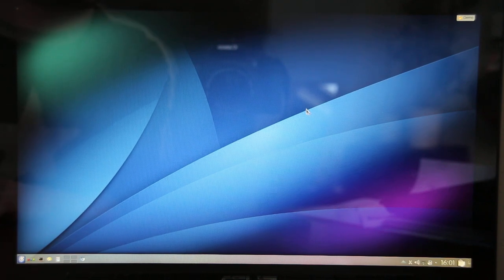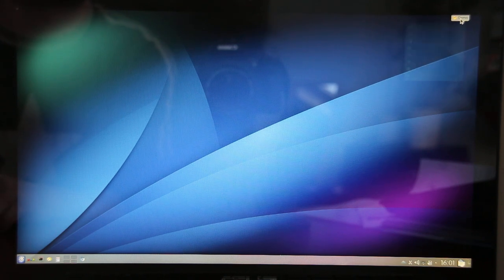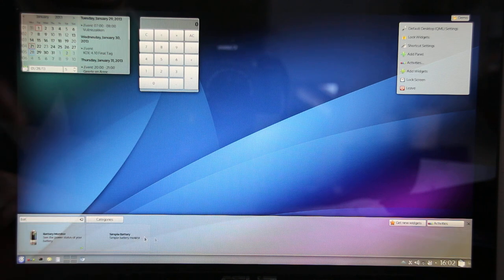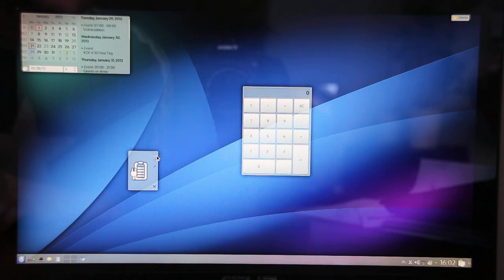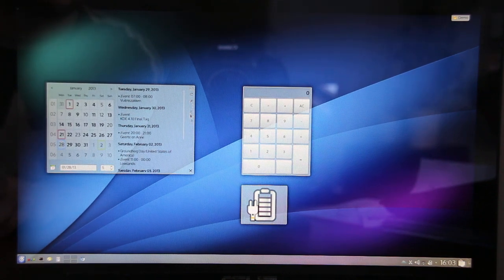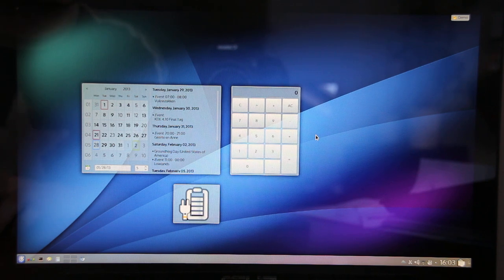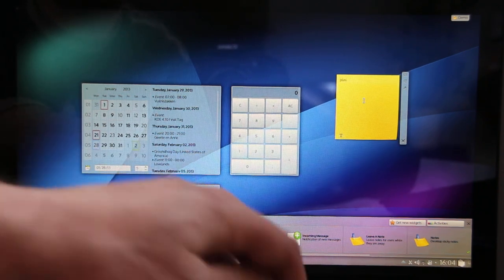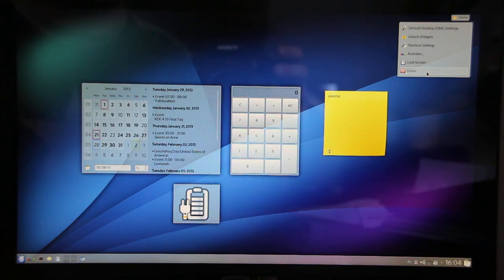Preview QML Desktop Containment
This is a preview of the port of KDE Plasma's Desktop containment to QML. Read more about this on my blog at vizZzion.org